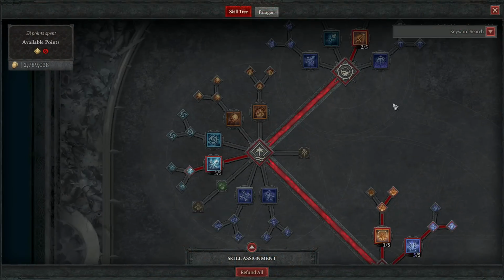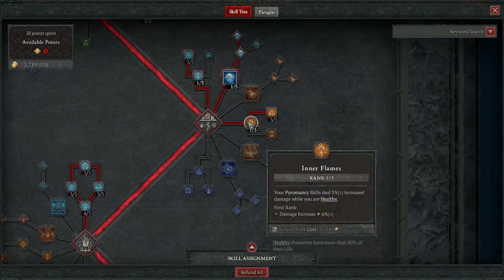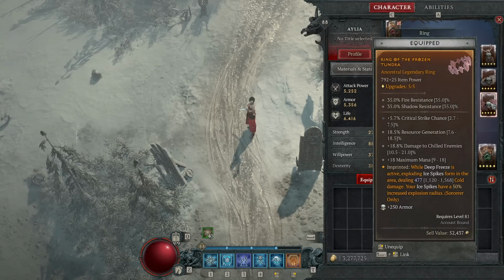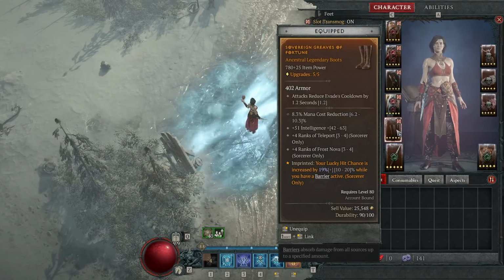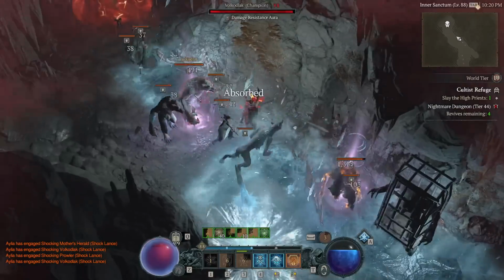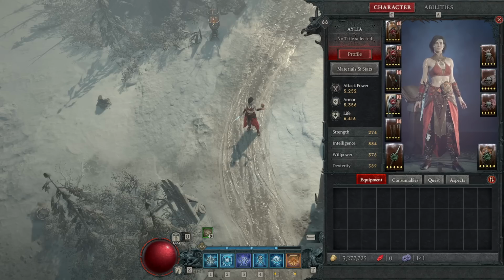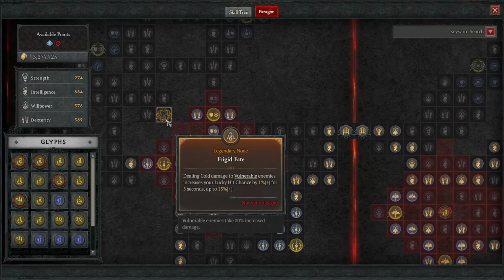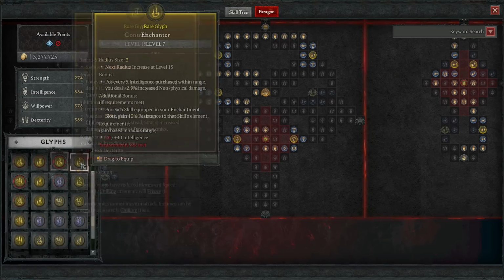Diablo 4 - New FINAL Best Sorcerer Build - INFINITE BLIZZARD ICE SPIKES - Skills Gear Paragon Guide!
New BEST Ice Shard Sorcerer Build with infinite mana chain freeze! Enjoy!

Monster Hunter Rise Sunbreak gameplay is here but for now we look at new Diablo 4 and the Diablo 4 gameplay specifically the Diablo 4 beta early access demo gameplay as we go through the best Diablo 4 guide walkthrough breakdown tips tricks explained with Diablo 4 best class Diablo 4 Sorceress Barbarian Necromancer Druid Rogue build guide all abilities spells skills playstyle Diablo 4 most powerful class Diablo 4 best build skills abilities Diablo 4 best leveling build all classes highest damage Diablo 4 Sorcerer guide best build all abilities ultimate abilities Sorcerer legendary effects Sorcerer 4 full game early access head start best class Diablo 4 Sorcerer Endgame build Diablo 4 Level 1-50 1 to 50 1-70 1 to 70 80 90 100 leveling build Diablo 4 Sorcerer Lightning Arc Lash Frost Nova Flame Shield Unstable Currents Build Diablo 4 best sorcery legendaries legendary armor weapon aspects location guide Diablo 4 Captstone Dungeon Diablo 4 Sorcerer Torment Build Diablo 4 Ice Shards sorcerer build Diablo 4 Ice Shards Blizzard Ice Spikes Shatter build Diablo 4 Frostburn Iceheart Brais Unique Gear Aspect of Shared Misery highest damage frost nova enchantment!

0:00 Intro
0:12 Infinifreeze Blizzard Ice Spikes
2:25 Skills Guide
6:31 Enchantment Guide
7:07 Legendary Aspects & Gear Guide
14:24 How to Play & How it Works
17:13 Affix & Stat Break Points
18:44 Paragon Guide
22:42 Final Thoughts